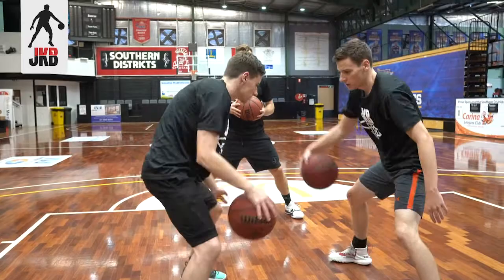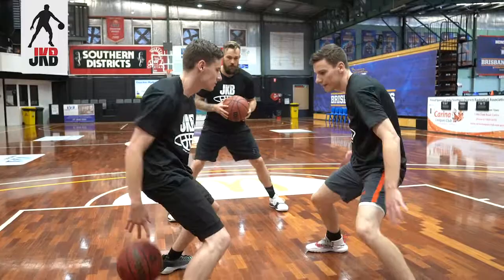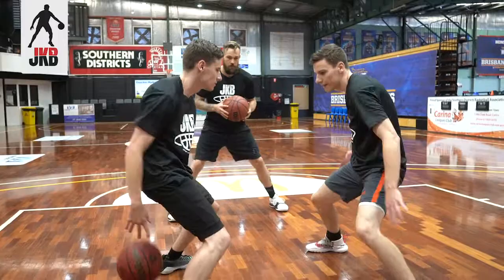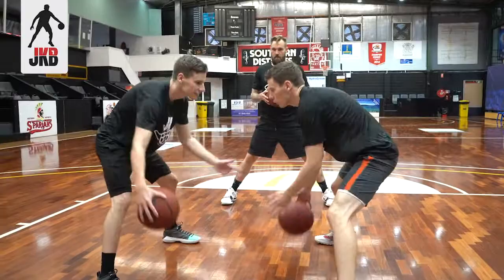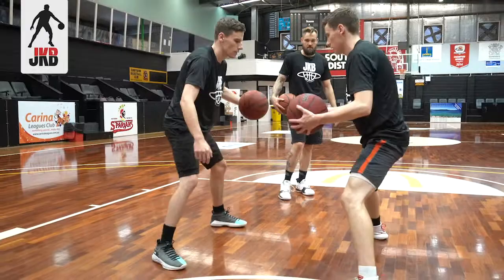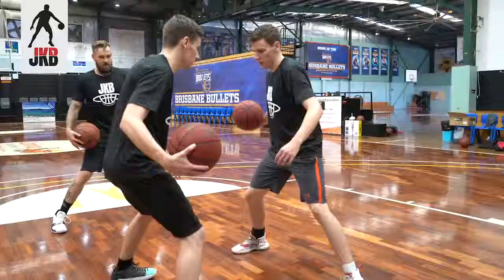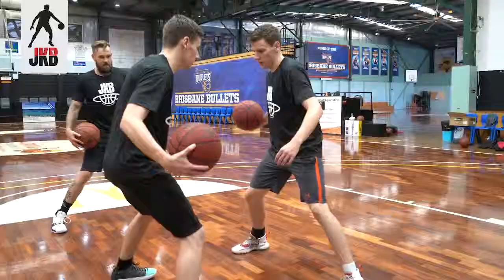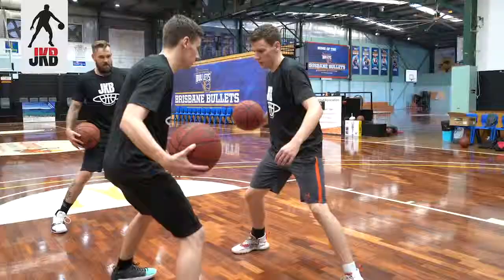JKB Partner ball handling warmup "clap"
This is a good ball handling warmup for 2 players or for an entire team.  Both players have to be in sync, communicating and working together.

Use any game combo moves you want to rep.  Be sure that players push themselves and stay in their "basketball stance" the entire drill.